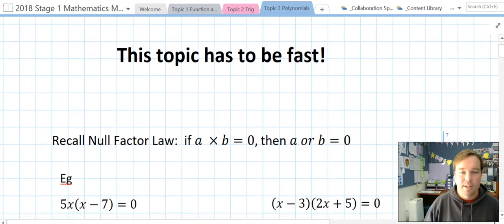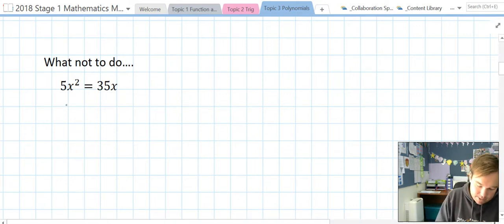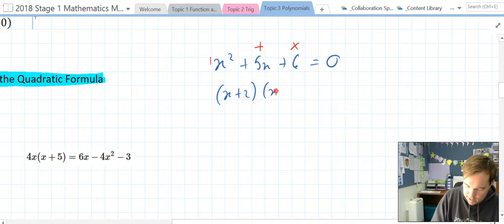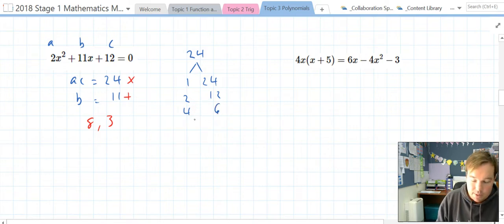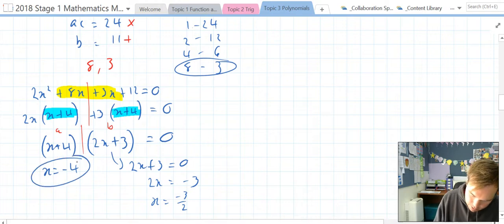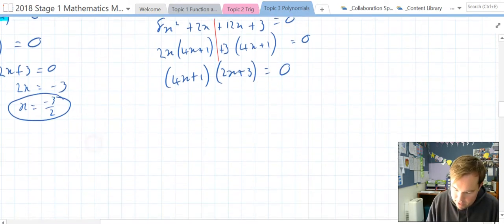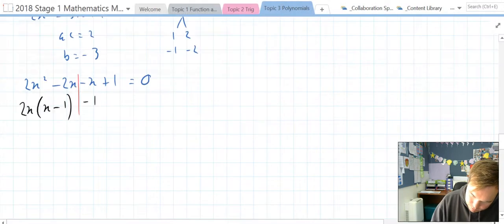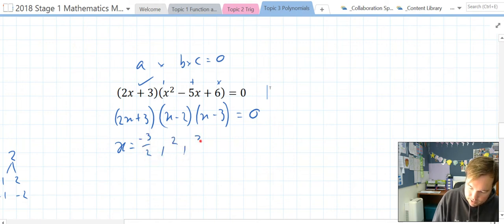Wk1 V1 Solving Quadratics